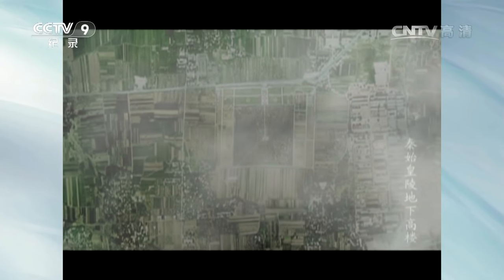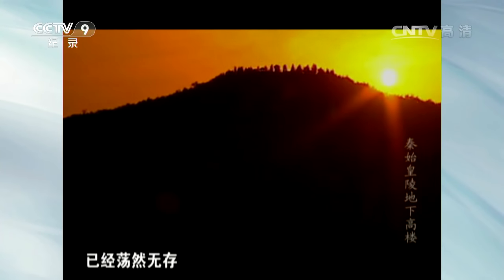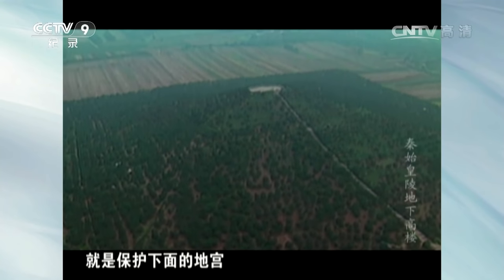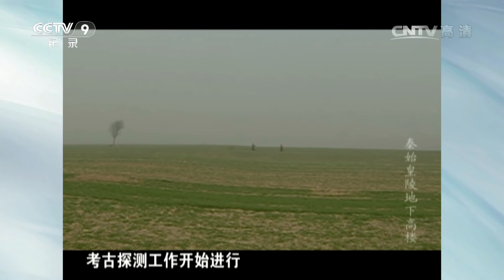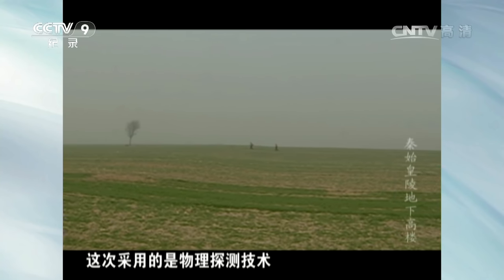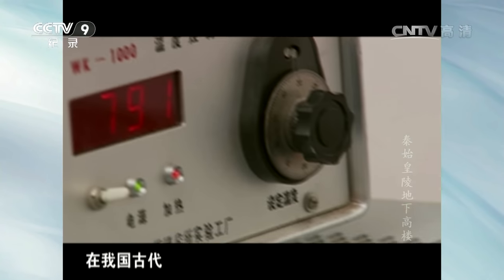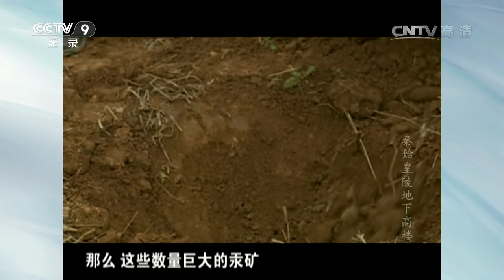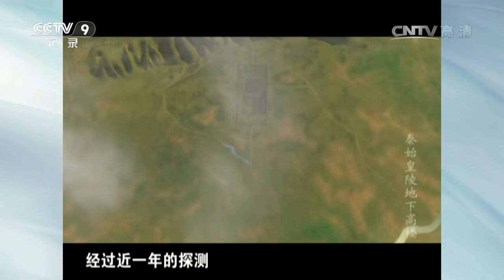《秦始皇陵地下高楼》探秘秦陵地宫 | CCTV纪录